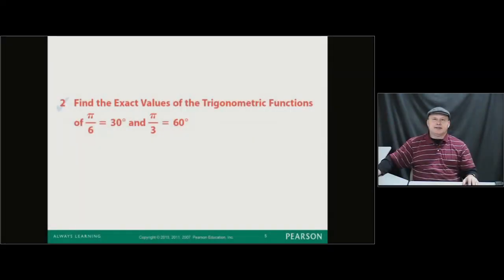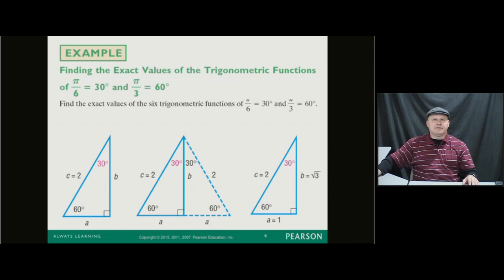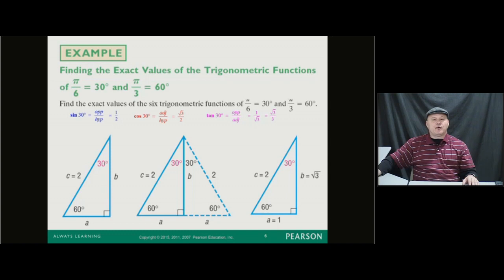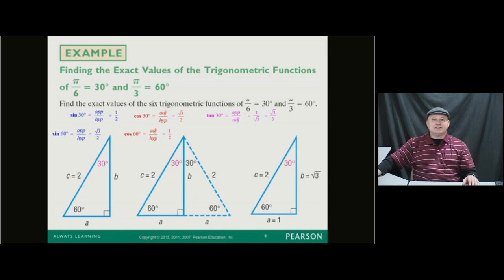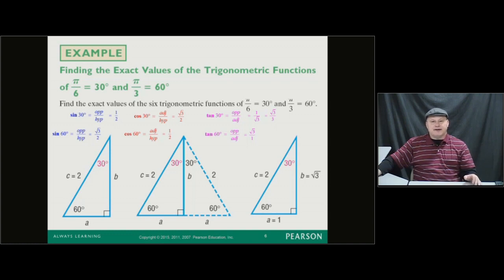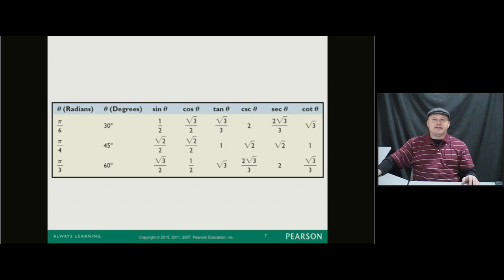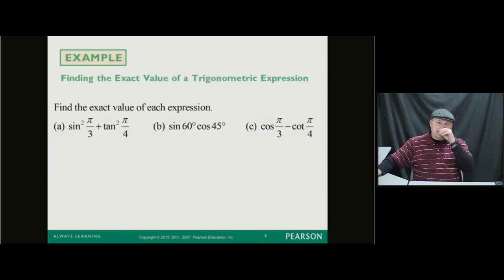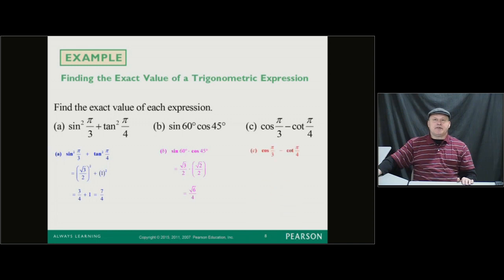Trig Functions Evaluated at 30 degrees and 60 degrees